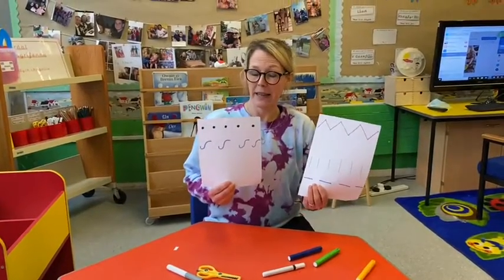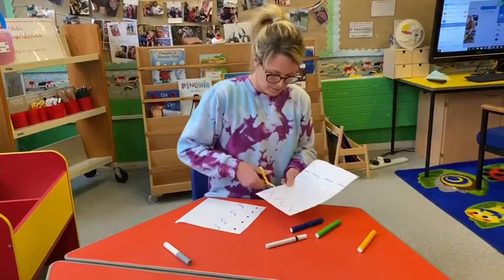Creu marciau - Mark Making